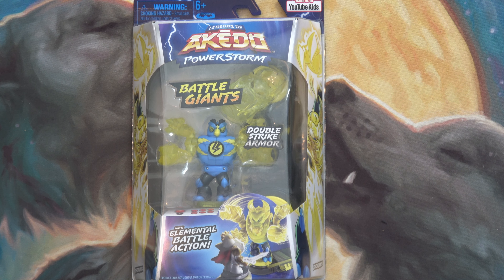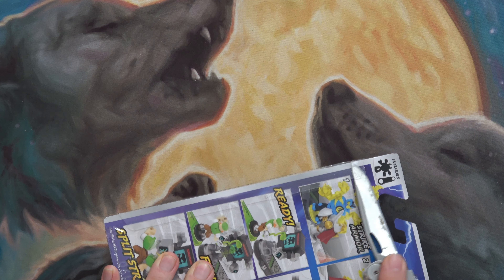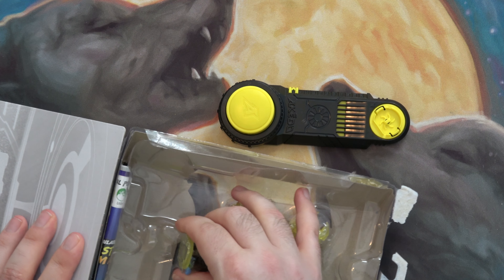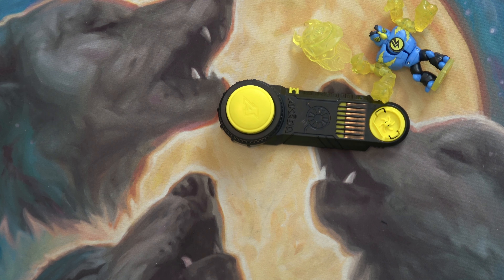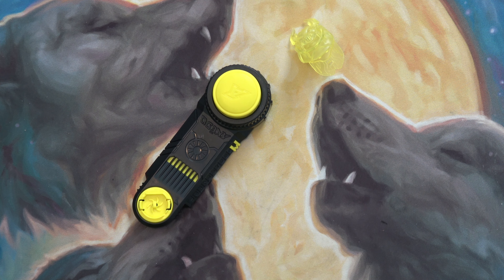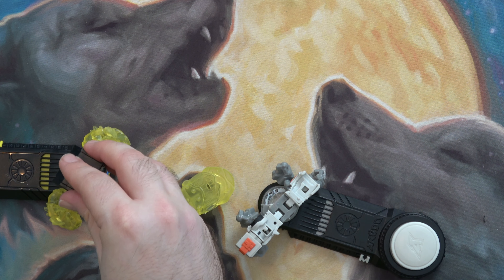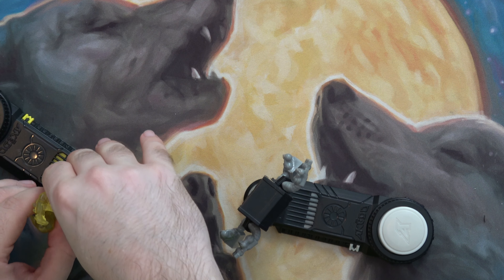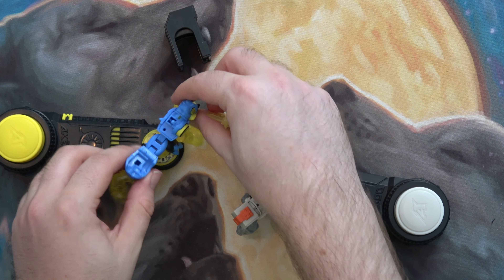Akedo Series 4 Battle Giant Thoraxis UNBOXING!!!